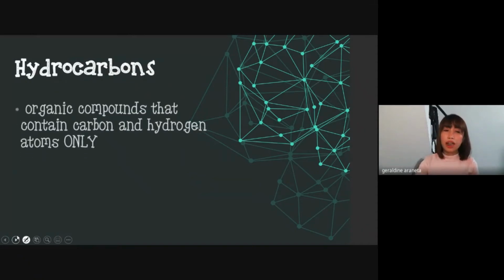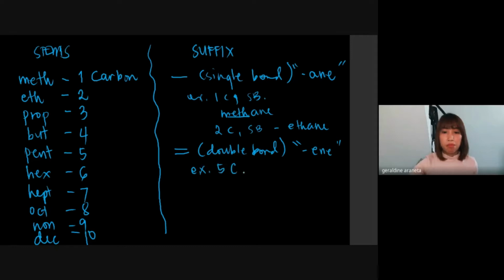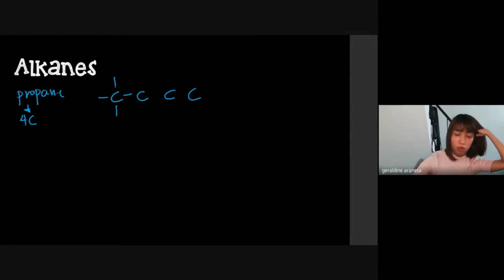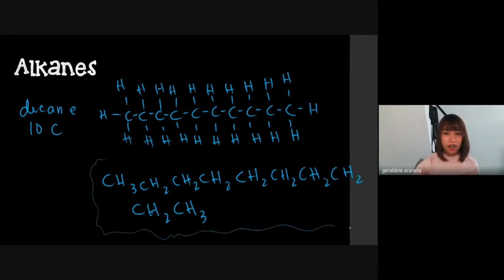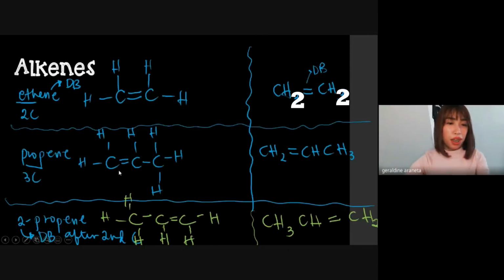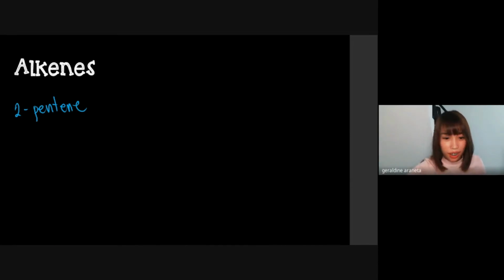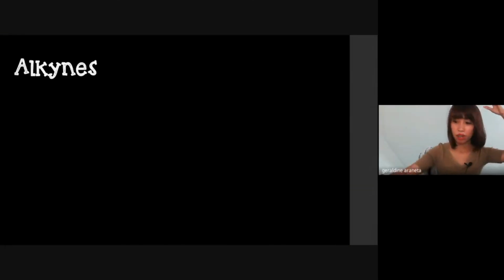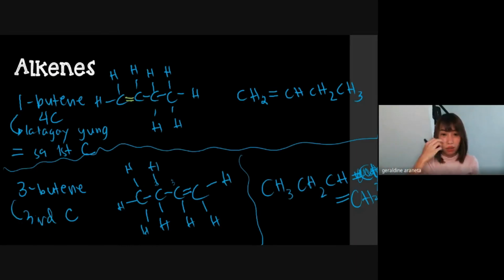Hydrocarbons - mejo mali-maling discussion pero nabawi ko naman!! 😡😡